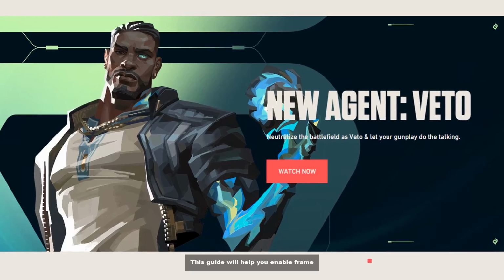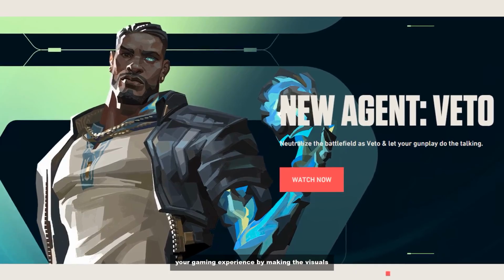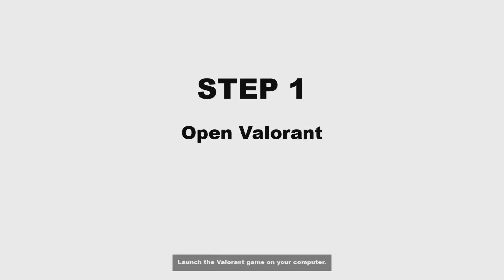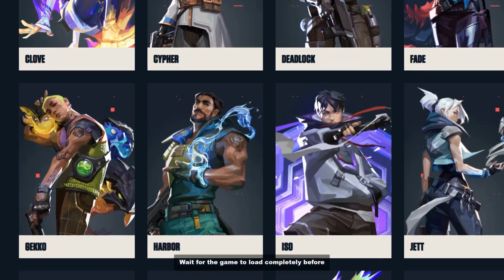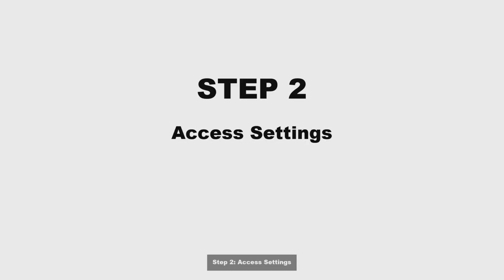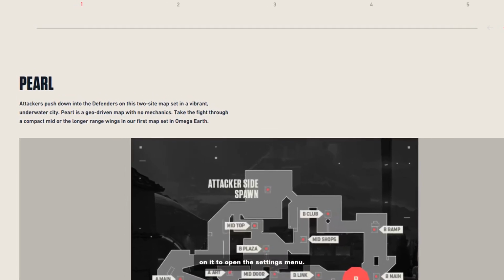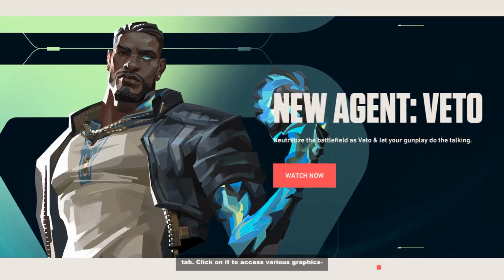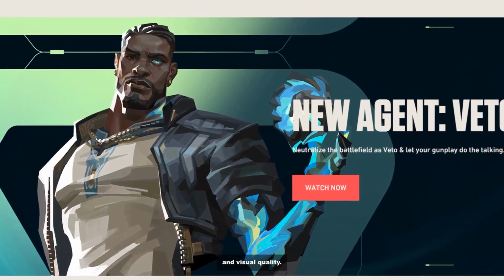How To Enable Valorant Frame Stuttering 2025 (EASY GUIDE) (2026)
In this video, we will show you how to enable Valorant Frame Stuttering 2025 (EASY GUIDE) with simple steps. If you're experiencing frame stuttering issues in Valorant, this guide is perfect for you.